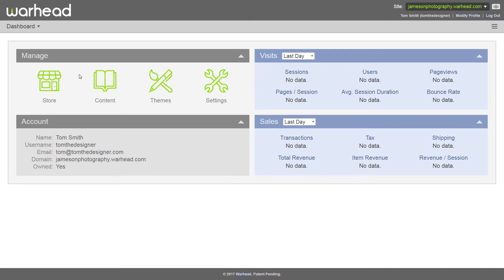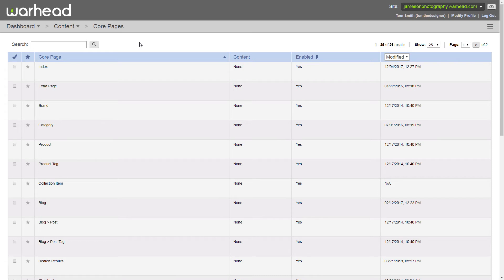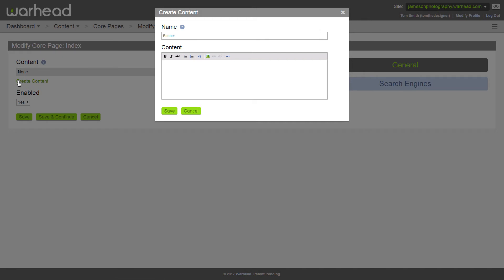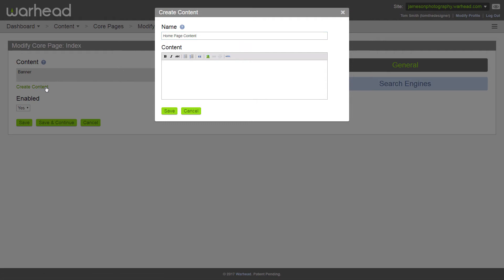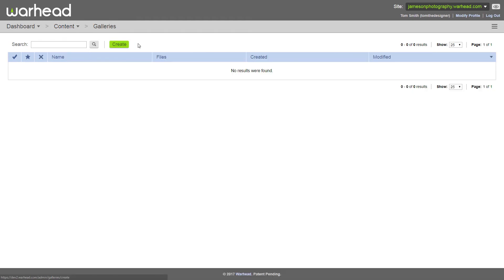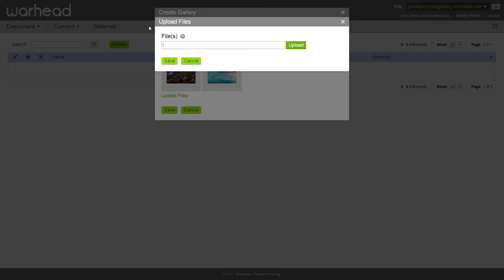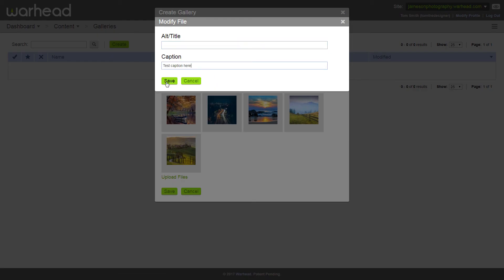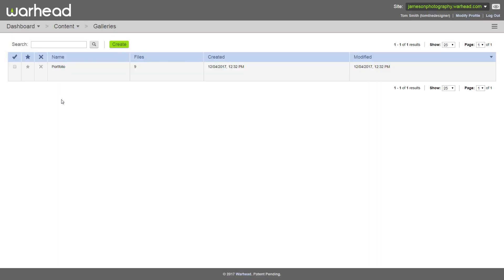How to Add CMS Content to a Website in Warhead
This quick getting started tutorial focuses on helping you learn how to add custom content and a photo gallery to your website using the Dashboard CMS.

Stay tuned for future getting started tutorials where we will use what you've learned in this video to show you how to create a new theme in the Dashboard, as well as, how to configure the layout grid, add commonly used CSS styles, build a custom CSS grid layout and design a portfolio website theme from scratch in the Theme Builder using zero code.